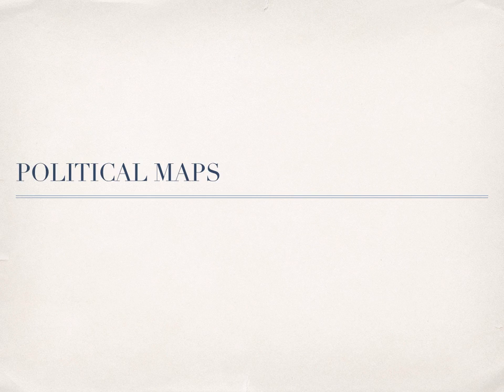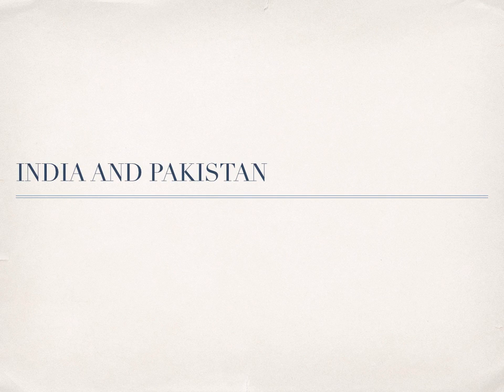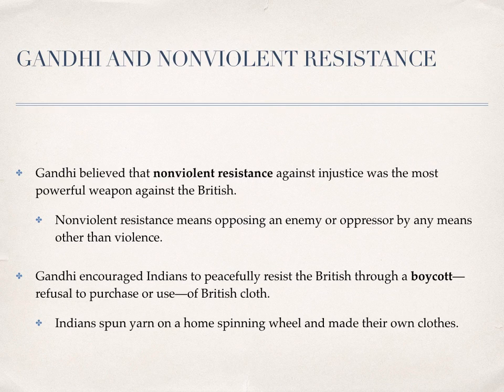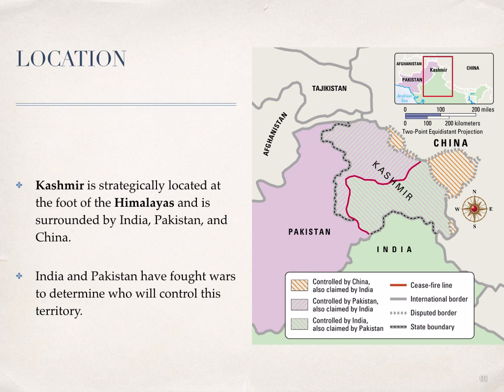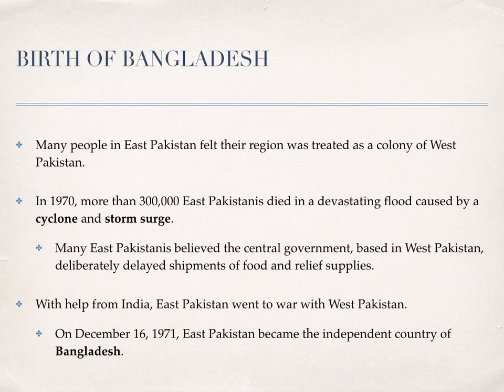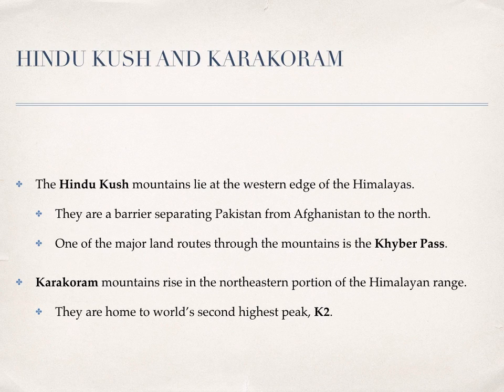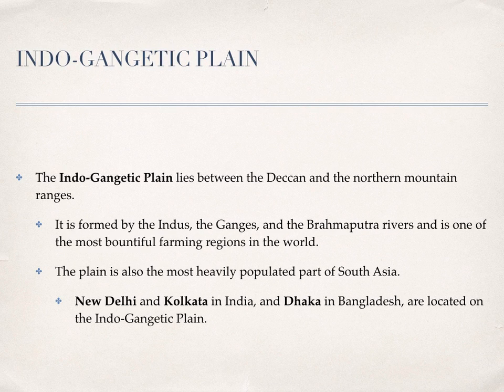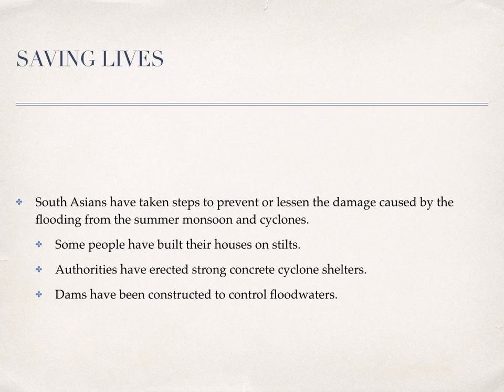01 | South Asia | Geographic Foundations